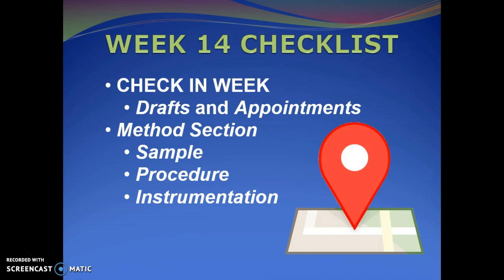Week 14 CHECKLIST - SPR 18